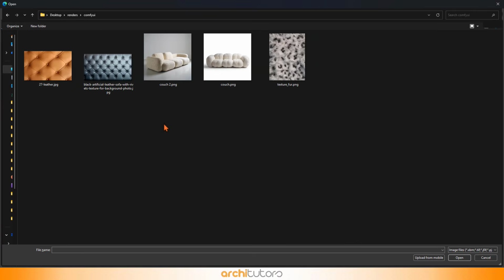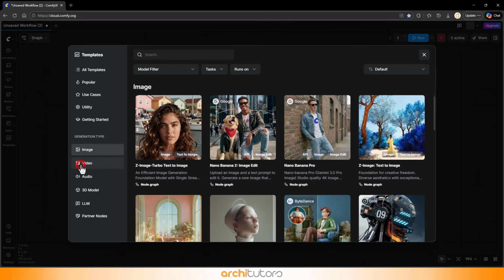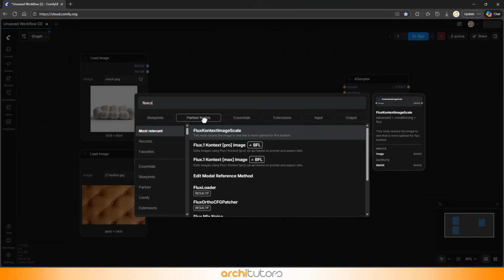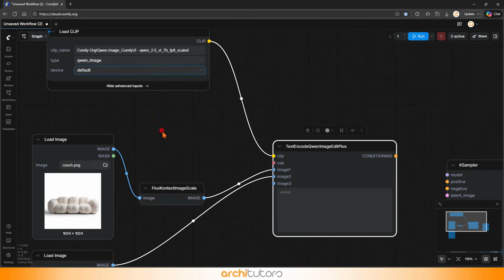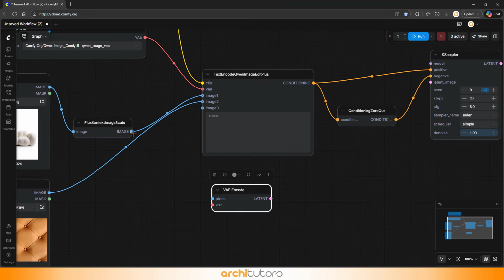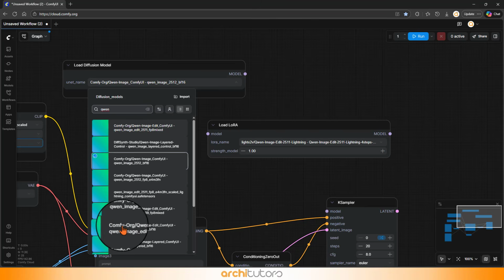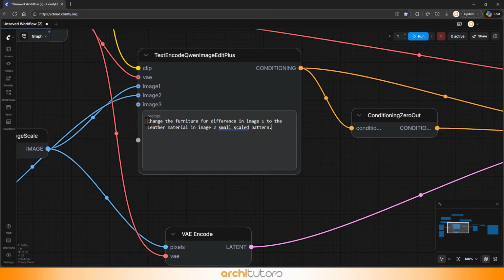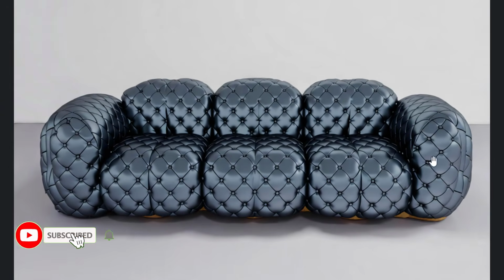ComfyUI Interior Design Tutorial | Replace Sofa & Furniture Materials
Learn how to swap materials on objects in ComfyUI! In this step by step tutorial, I’ll show you how to take a sofa image and apply a new texture—like leather, fabric, or fur—using ComfyUI’s workflow. With this method, you can instantly change the look of furniture and create realistic AI generated interior renders.
• How to set up a ComfyUI workflow for material replacement
• Using nodes like KSampler, VAE Encode/Decode, CLIP, and LoRA
• Uploading base object images and texture maps for material swaps
• Tips to refine outputs and improve quality with KSampler steps
• How to experiment with different textures for creative interior design
Architects, designers, and beginners exploring AI interior design workflows with ComfyUI.

📌 Timestamps:
0:00 - Introduction to ComfyUI
0:28 - ComfyUI Cloud
1:25 - Setting up the ComfyUI Workflow
3:00 - ComfyUI for Interior Designers
7:50 - Interior Design Output & Adjusting Parameters for High Detail